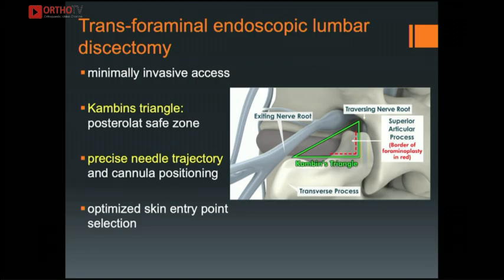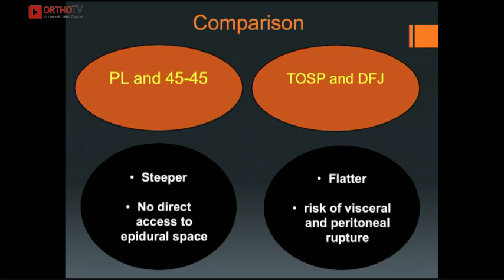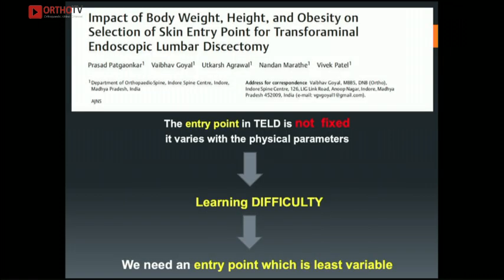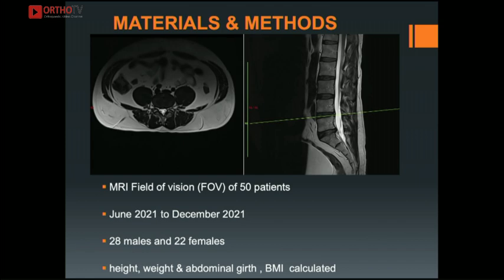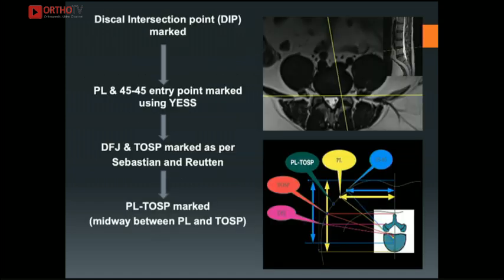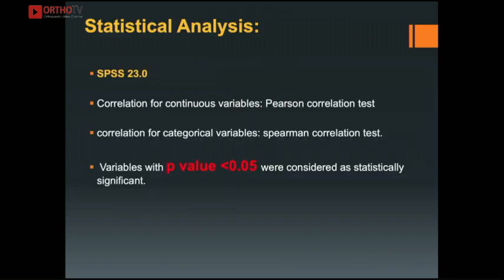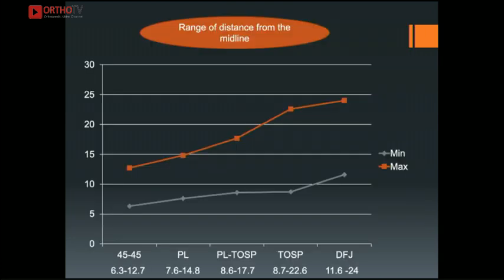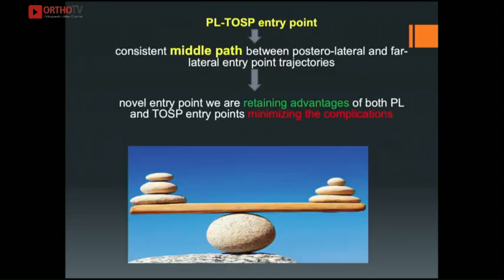PL TOSP The Novel Entry Point in Trans Foraminal Endoscopic Spine Surgery... - Dr Kiran Dhole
PL-TOSP - The Novel Entry Point in Trans Foraminal Endoscopic Spine Surgery - Radiological Analysis and Review of Literature of Various Skin Entry Points - Dr Kiran Dhole